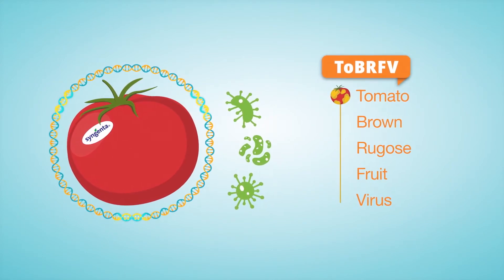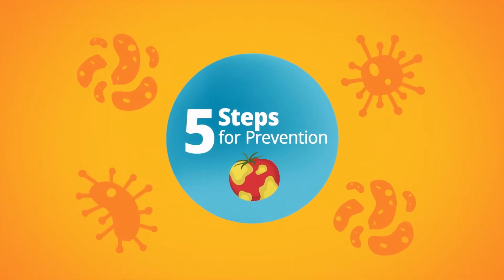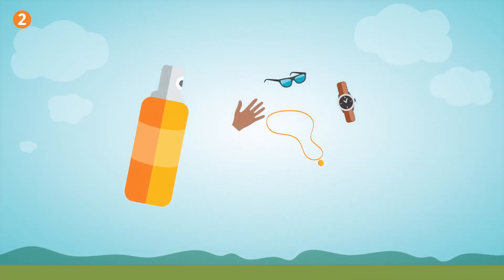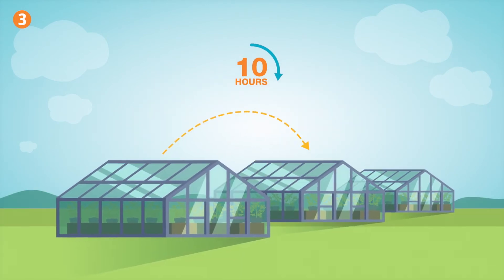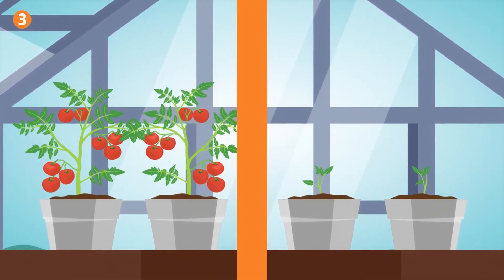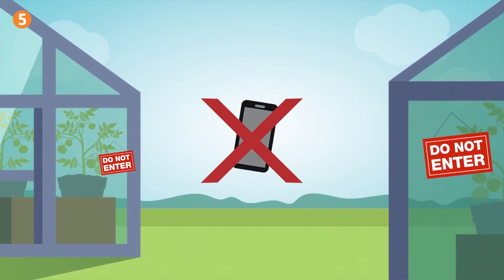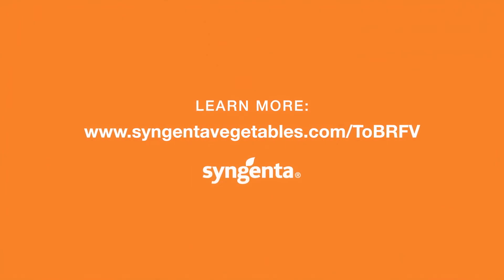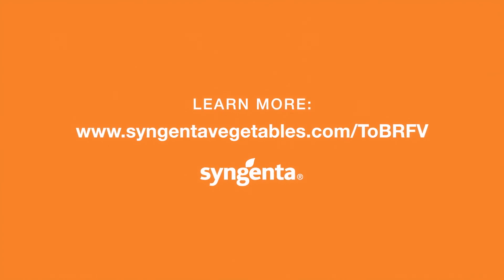Reduce ToBRFV Transmission in Greenhouses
It’s incredibly easy to be a transmitter of Tomato Brown Rugose Fruit Virus (ToBRFV). It spreads on clothing, footwear, jewelry, and any tool used in infected tomato plants. By adhering to extreme hygiene rules when visiting any greenhouse or field, growers and visitors can limit the translocation of ToBRFV.